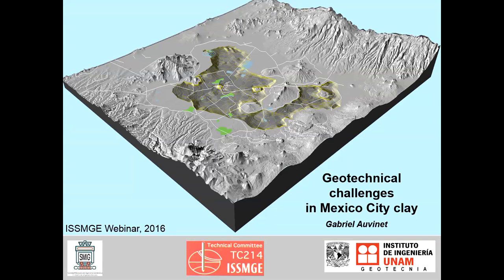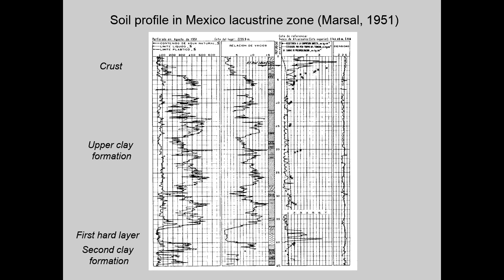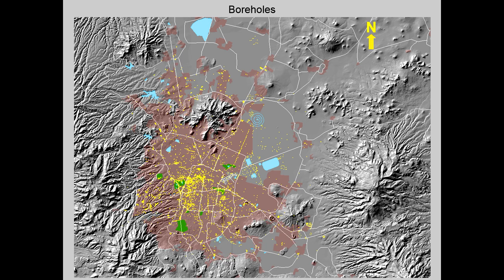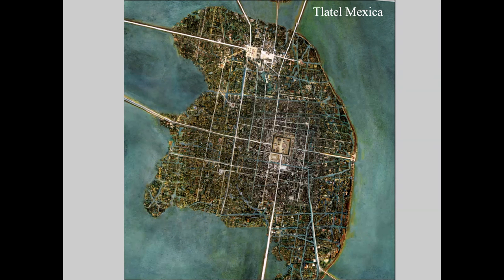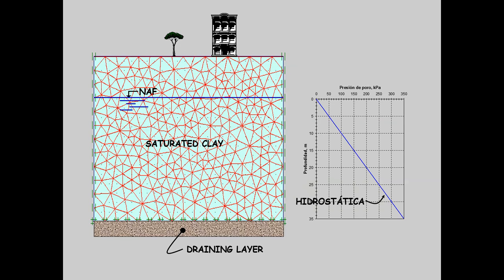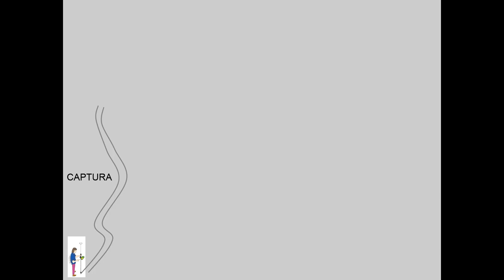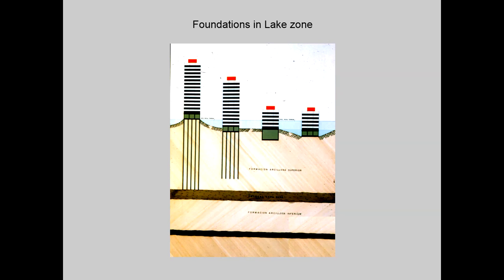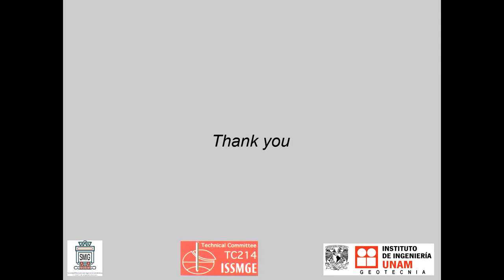Webinar lecture ISSMGE Auvinet